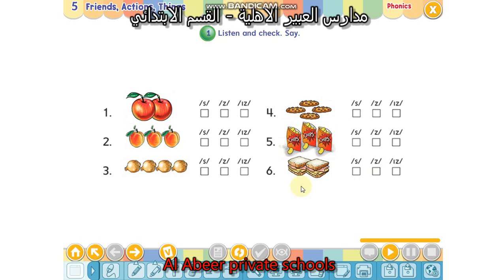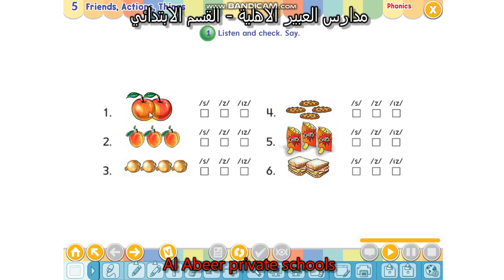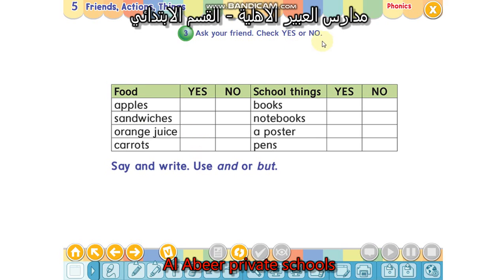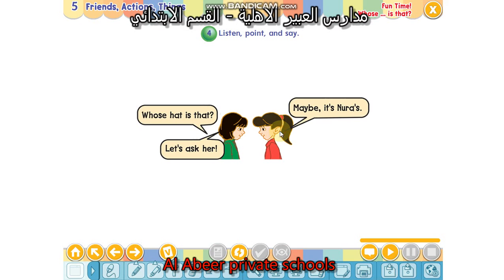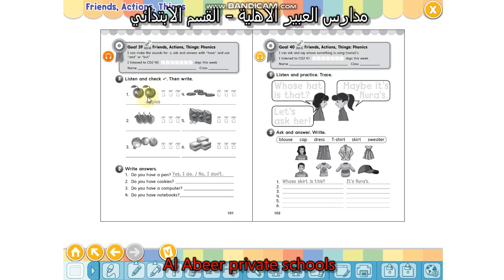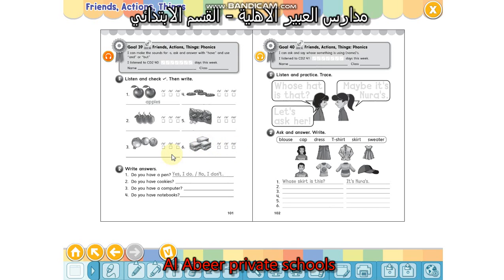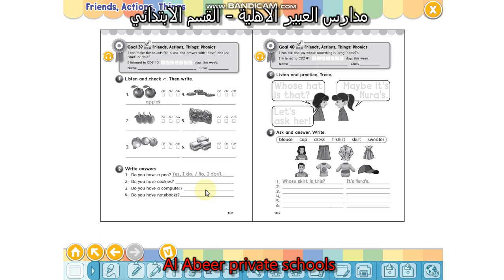الوحدة الخامسة الدرس الأخير P41 42